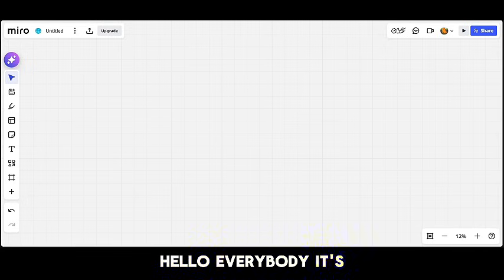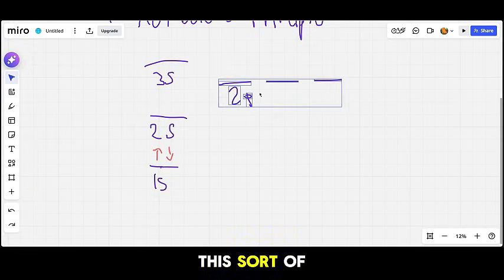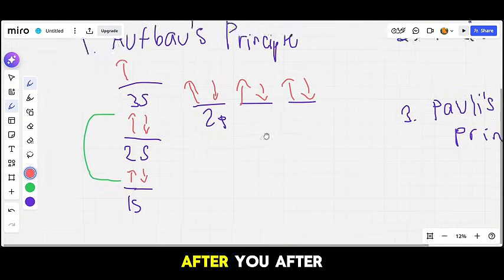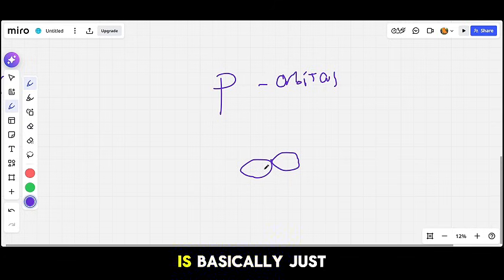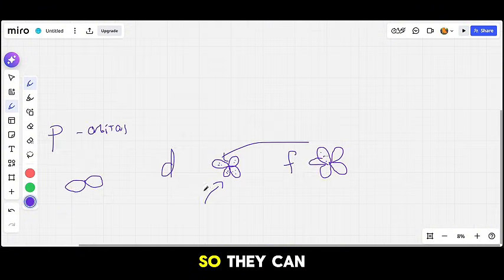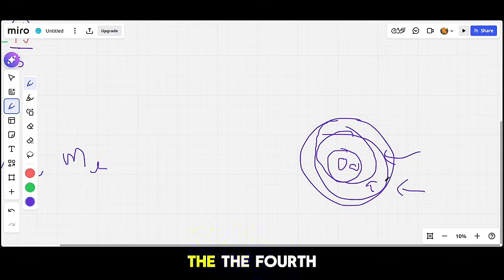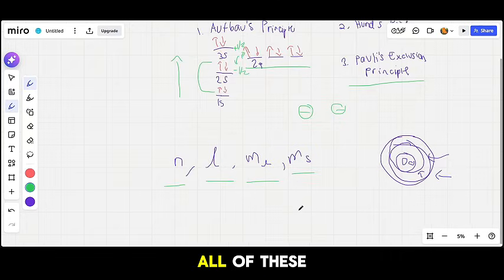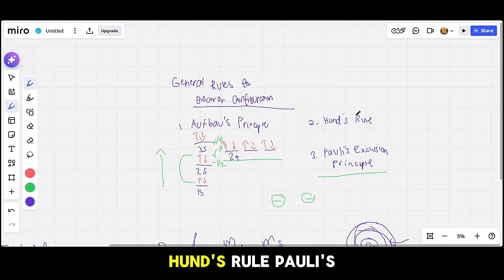General Rules for Electron Configuration - Afbau's Principle/Pauli's Exclusion Principle/Hund's Rule